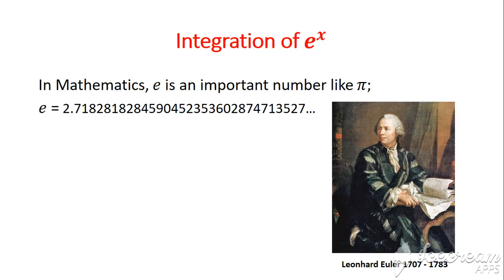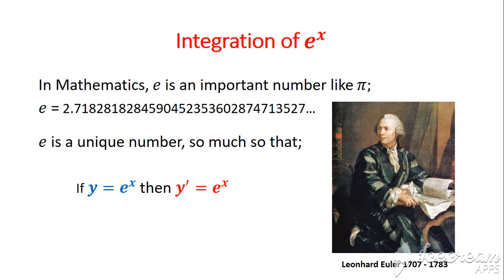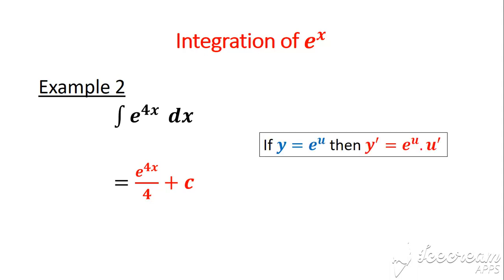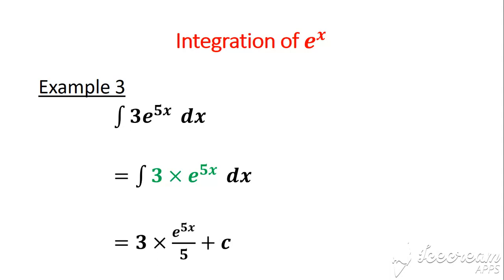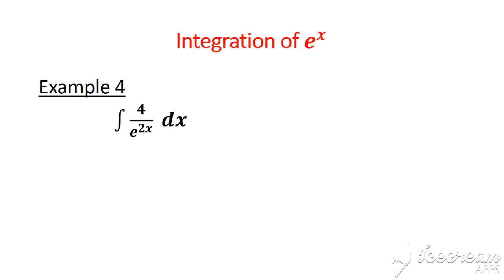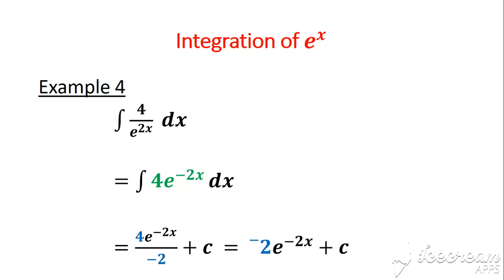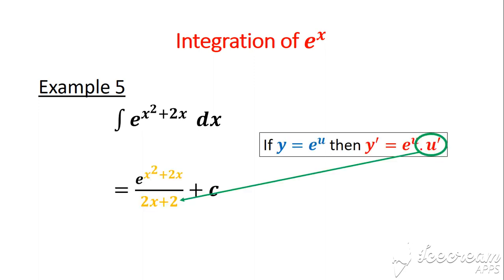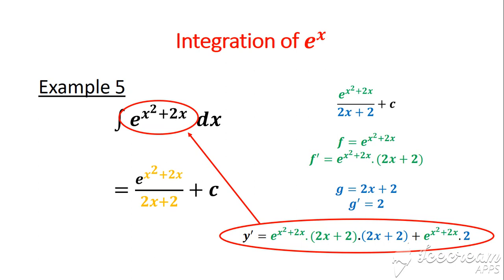L3I2 - Integration of e^x